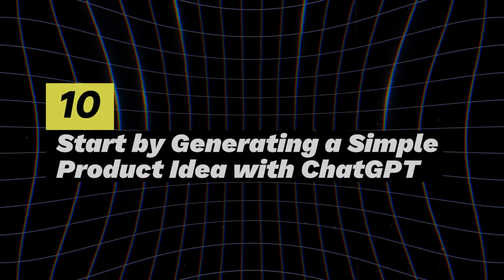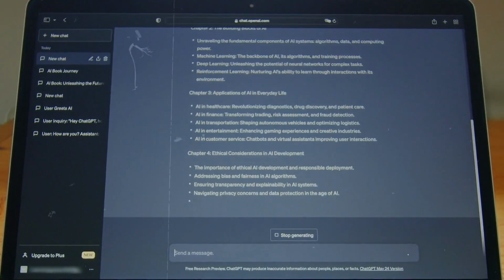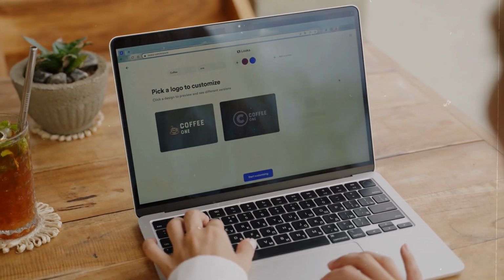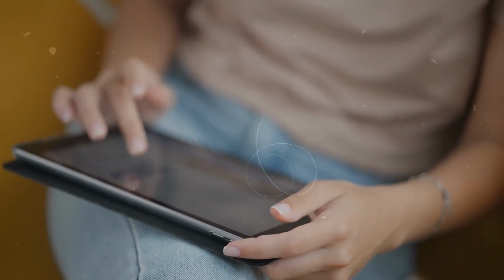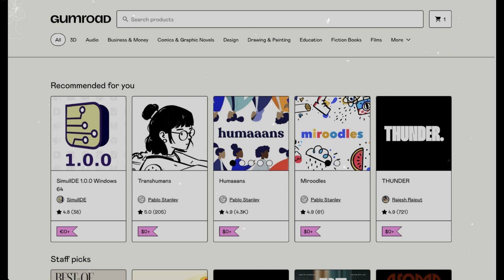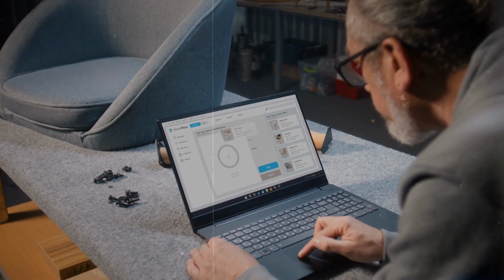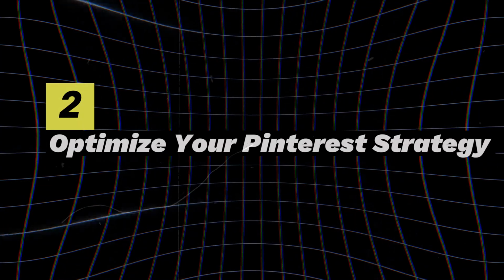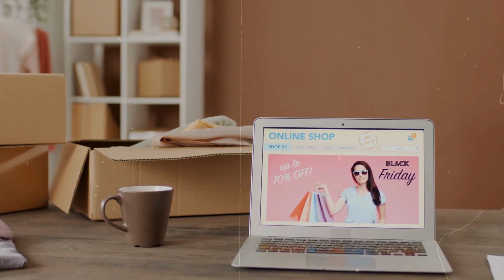I Tried How to Make Passive Income with ChatGPT in 24 Hours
This step-by-step training shows you how to use ChatGPT + Sora to:
✅ Generate scripts, voiceovers & visuals
✅ Create faceless YouTube & Reels content fast
✅ Build passive income using AI (no tech skills needed)

🎁 BONUS: Add the “Sora Prompt Vault” for 50+ copy-and-paste video prompts to scale even faster!

🔥 Ready to automate your hustle with AI?
Tap the link and start today.

I gave myself 24 hours to make passive income using ChatGPT… and the results were shocking. From digital products to auto-responses, see how AI can actually earn you money while you sleep. This is real, beginner-friendly, and something anyone can try today.

💡 Real tools, real methods
🧠 AI doing the hard work for you

Watch till the end to see exactly what worked — and what didn’t.